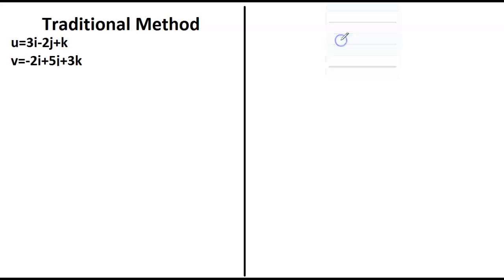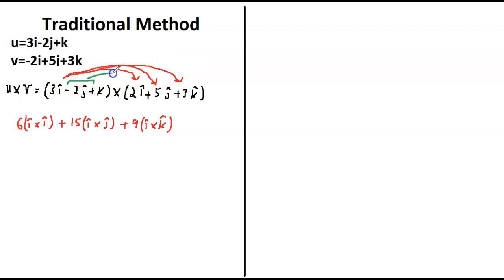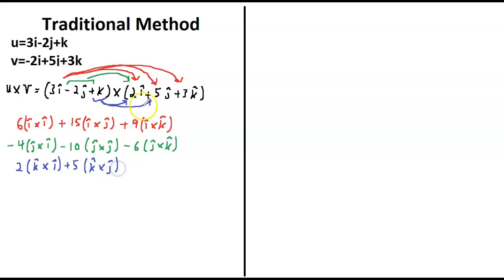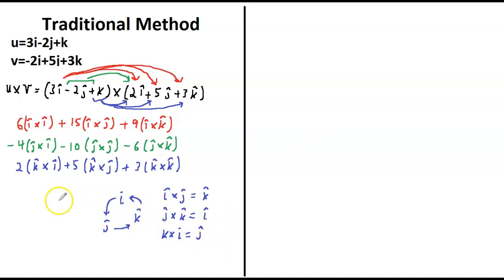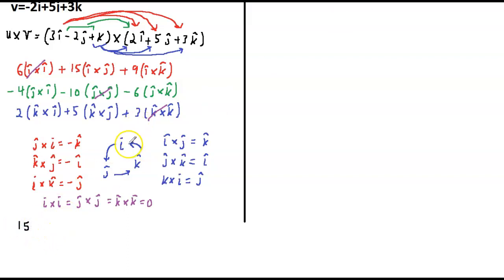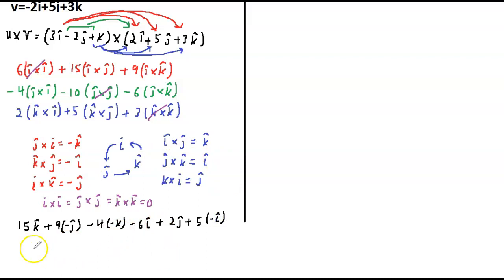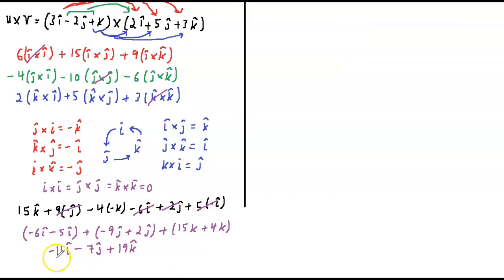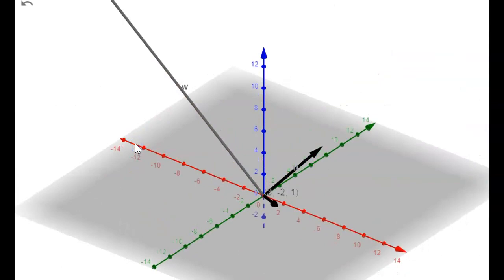Vectors- Cross Product_Traditional